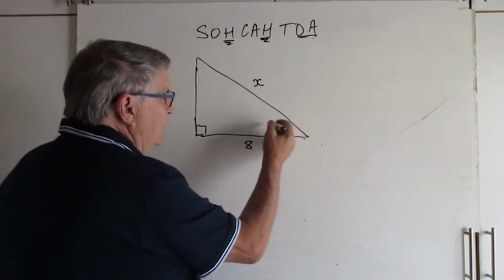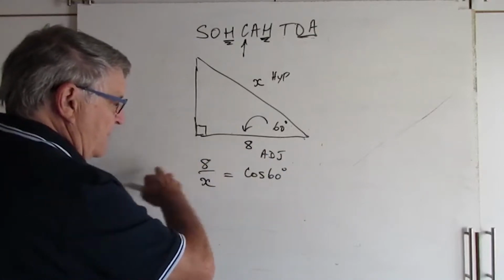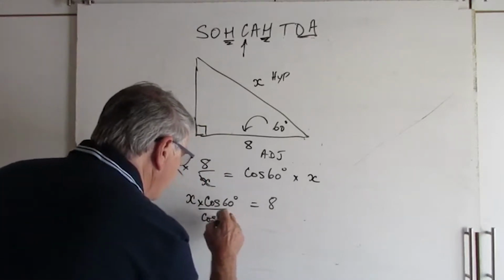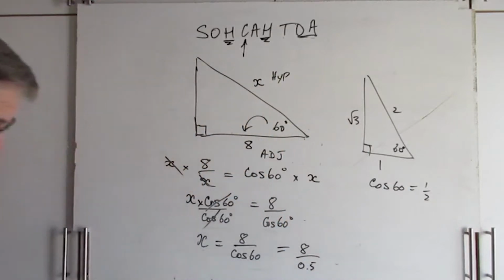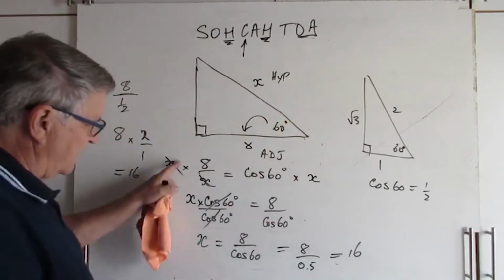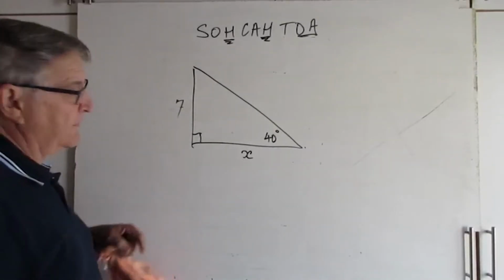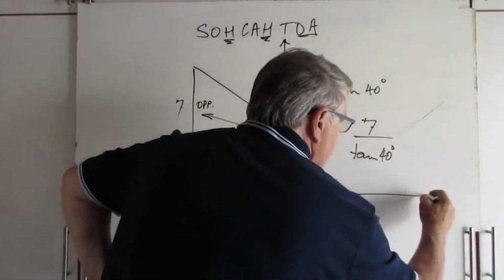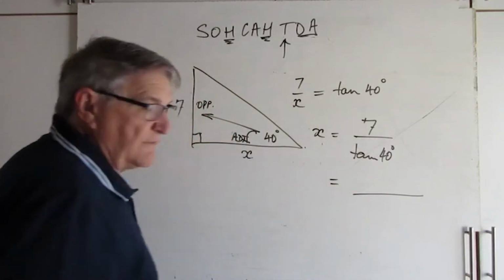TRIGONOMETRY: Finding sides in the denominator | Maths Made Simple